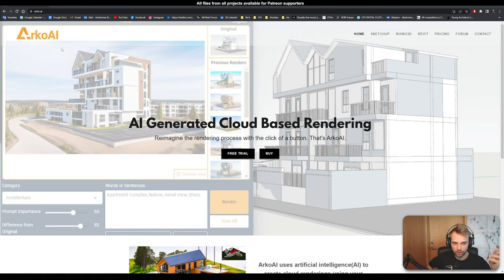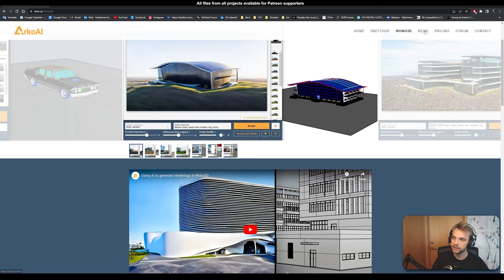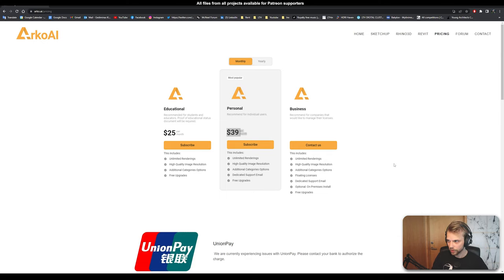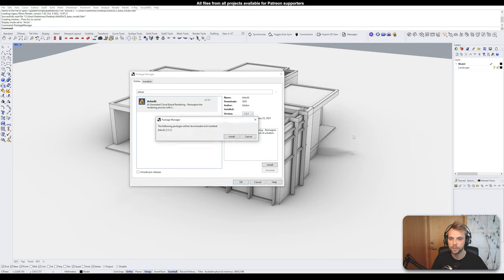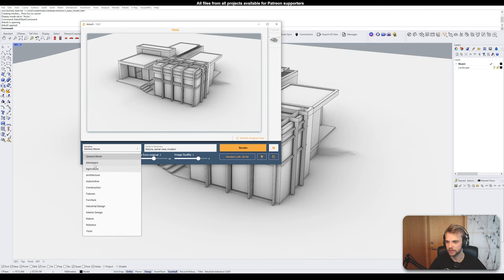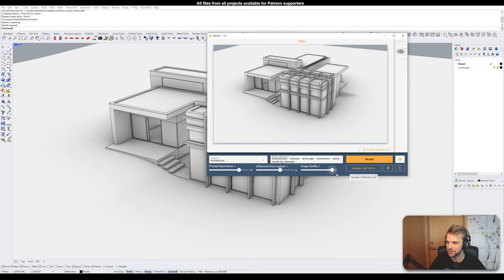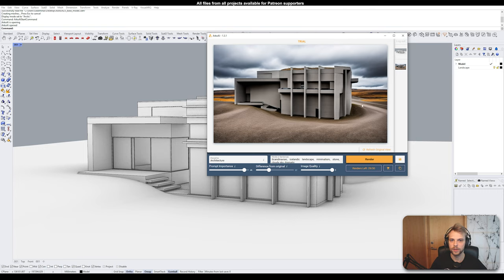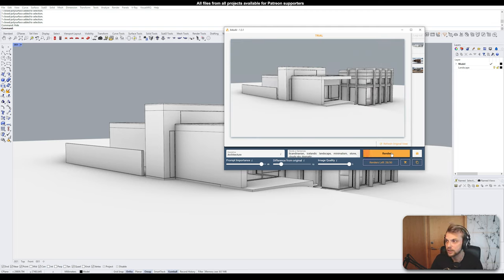AI Render Engine for Rhino - How Good is it?